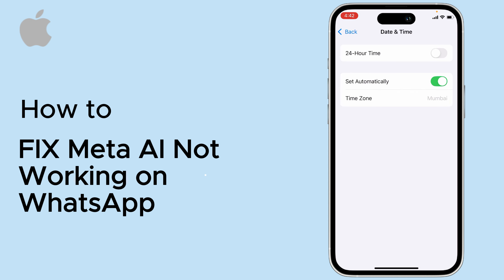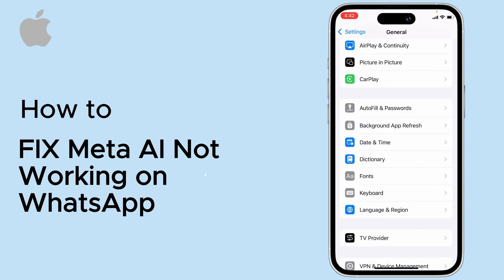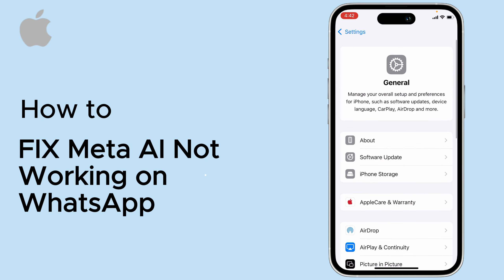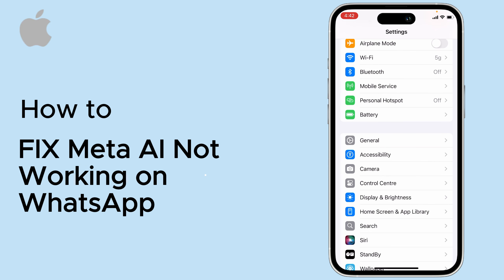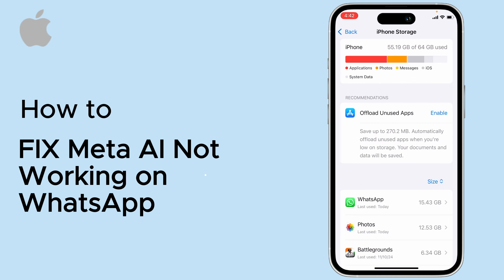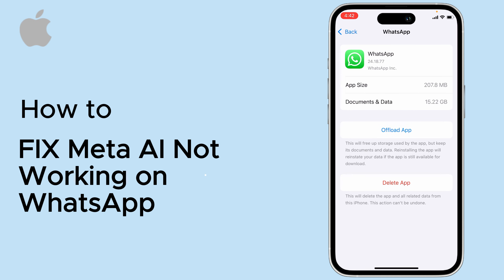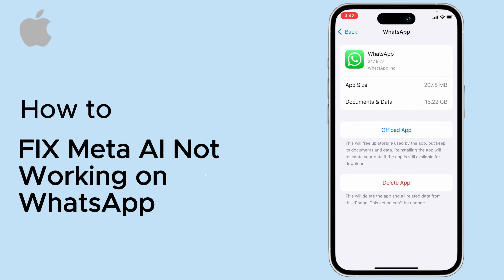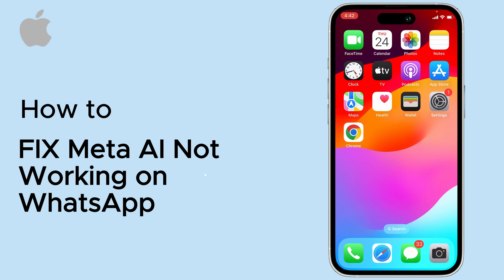How To FIX Meta AI Not Working on WhatsApp ( iOS ) 2025